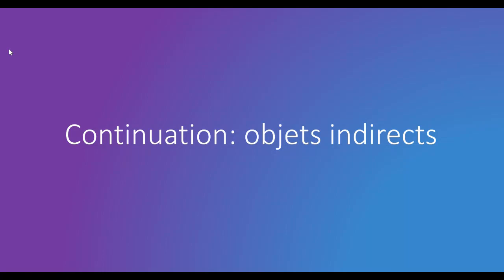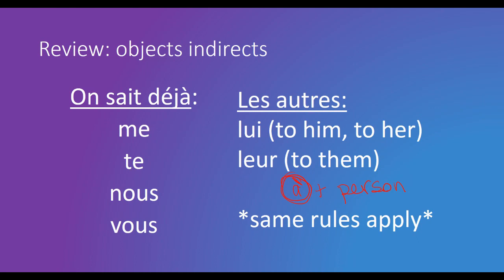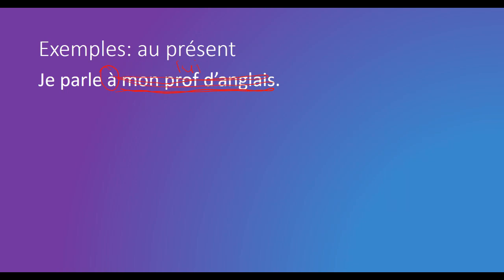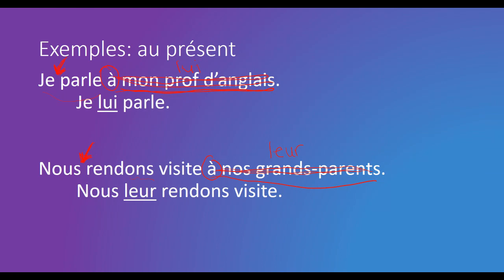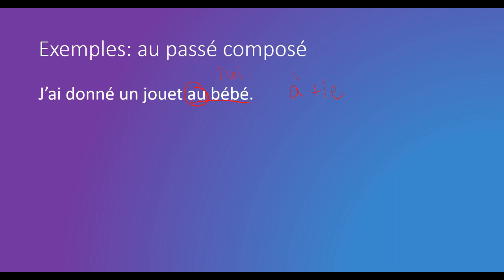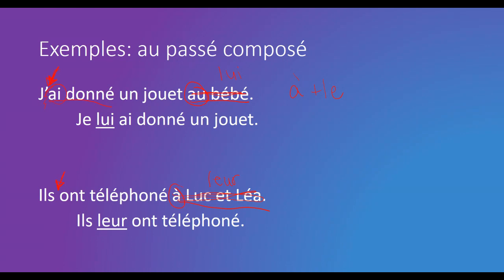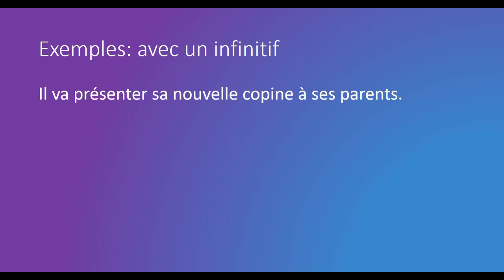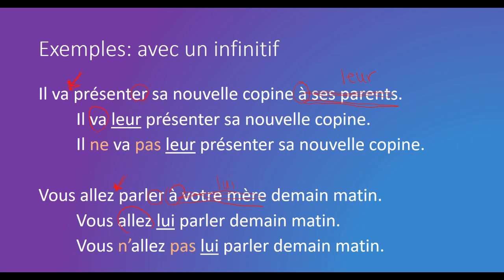French: Introduction to lui leur (indirect objects)